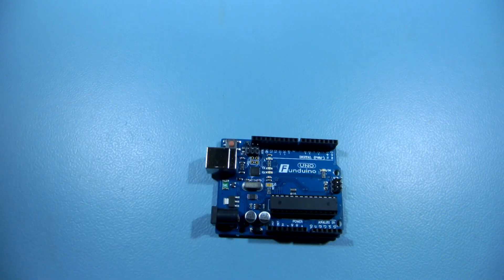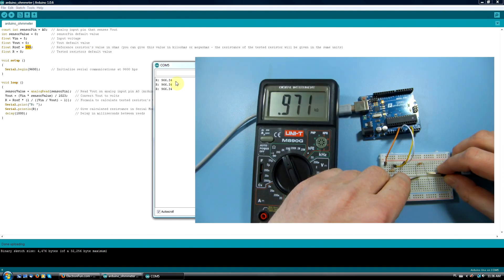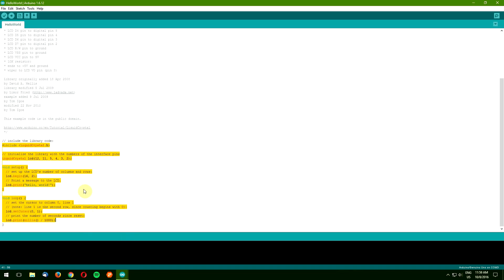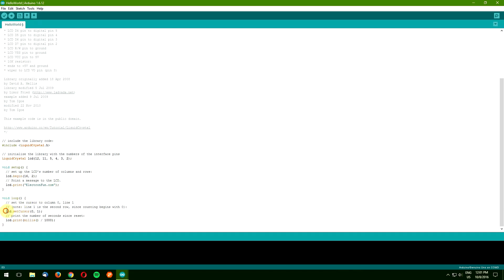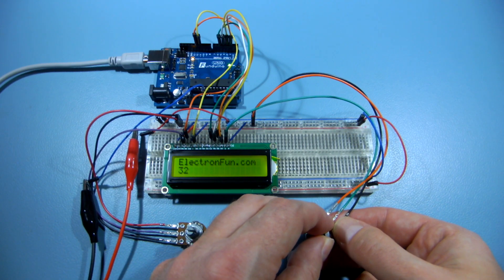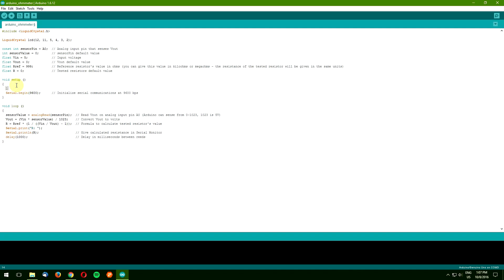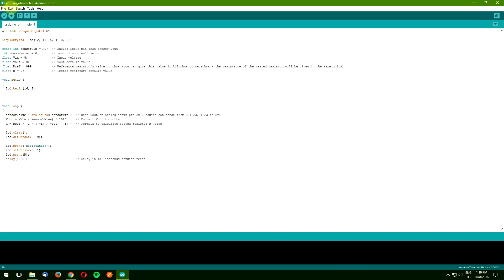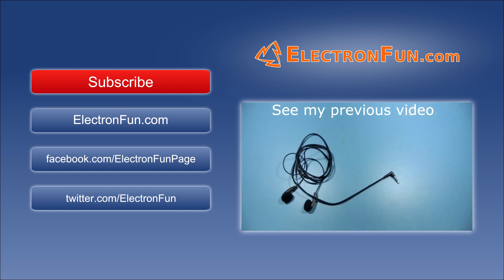How to use 16x2 LCD with Arduino || Arduino tutorial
In this video I'm demonstrating how to start using a 16x2 LCD with an Arduino. The first example displays a static text message and number of seconds since Arduino reset. The next one covers modification of my Arduino ohmmeter project to display data on the 16x2 Hitachi HD44780 LCD.
It is a step by step tutorial, which will walk you through wiring the alphanumeric (text) LCD to work with Arduino Uno. You will also learn how to write a sketch (program), which lets you control the liquid-crystal display with the Arduino.